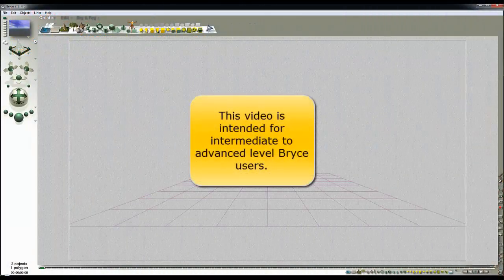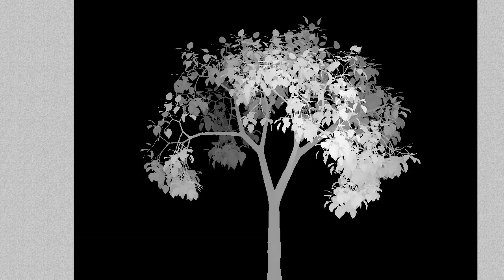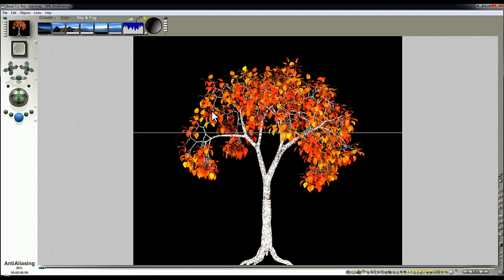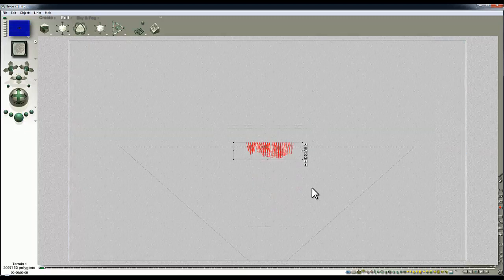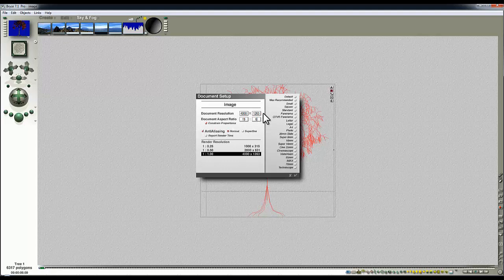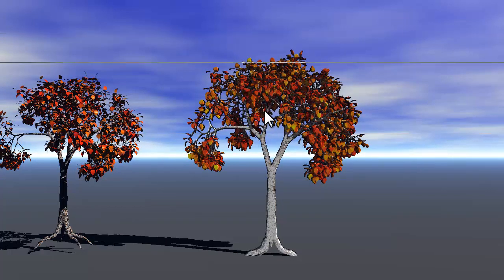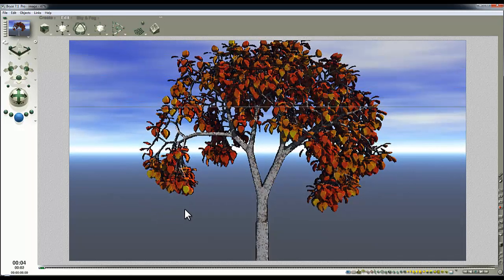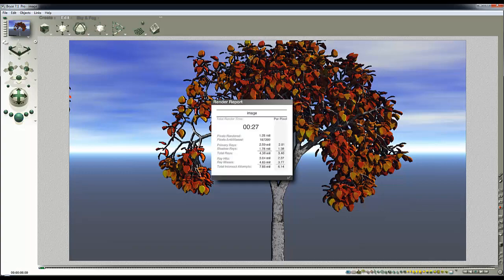Bryce 7.1 Pro Experiments - Export a tree as a terrain mesh - by David Brinnen.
A Bryce 7.1 Pro tutorial aimed at people who are moderately well versed in Bryce and wish to expand their skills.  As stated this is just an experiment and the whole thing is a bit rough and ready - for example, I didn't bother correcting for the top down camera perspective - that's shown in other videos.  If you think I sound a bit croaky, that's because I am, I've got a cold.